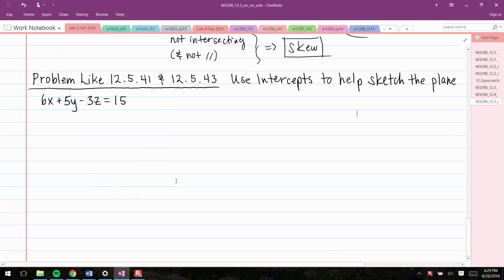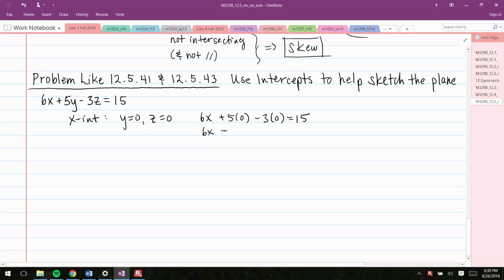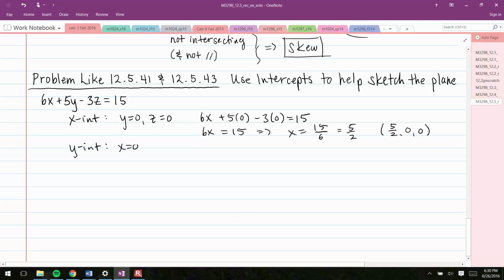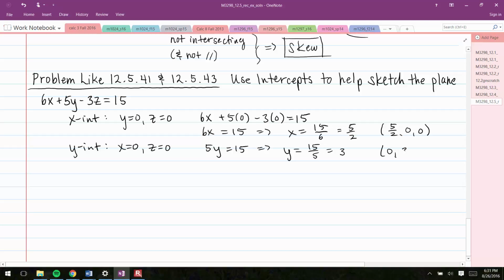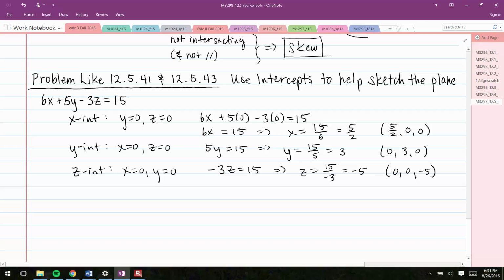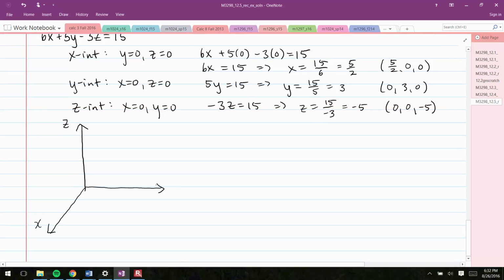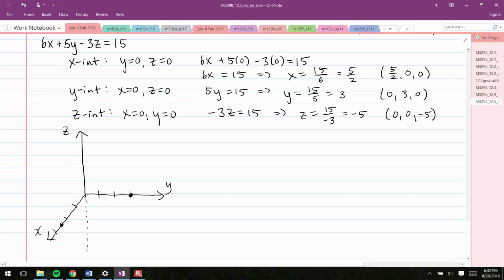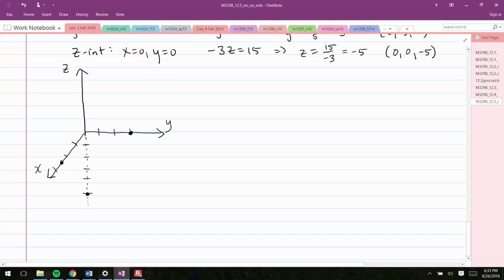12.5_like_41_43